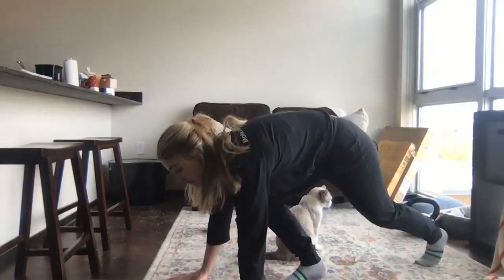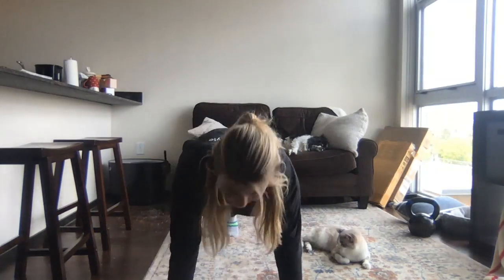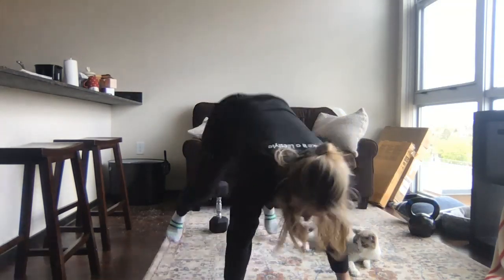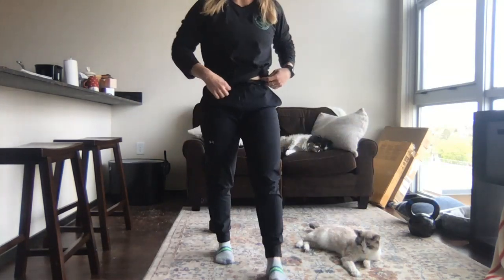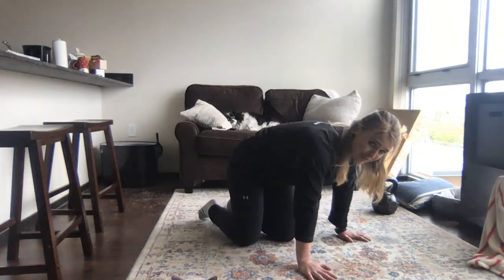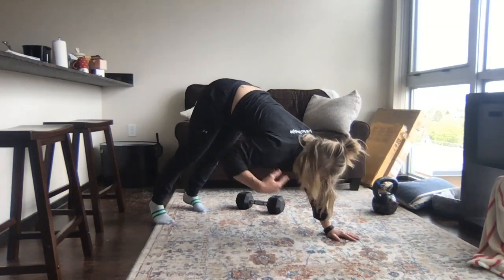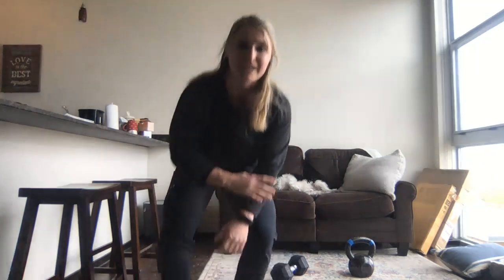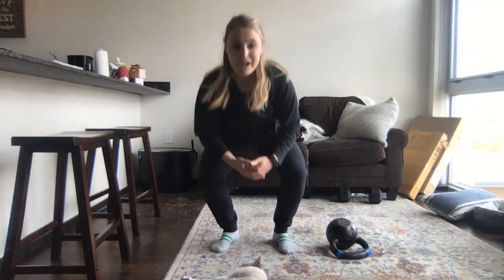Tuesday 20200512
Nutrition Topic: What is your favorite stretch?

Warm Up (5 Mins Total)
:30 Bottom Half Burpees
:30 RBM
:30 Warrior Squats
:30 Right Side Reach Throughs
:30 Left Side Reach Throughs
:30 Wide Mountain Climbers
:30 Scorpions
:30 Full Burpees

PreWOD (9 Mins Total)
3 Rounds
1 Minute Bicep Curls
1 Minute 1 + ¼  Push Ups (Scale: Knee)
1 Minute Piked Shoulder Taps (scale: Plank position)
*Break up work during the rounds as needed

WOD
“DT Burpee”
AMRAP 20
12 Weighted DL
12 Lateral Burpees
9 Weighted Hang Cleans (no equipment: Jumping squats/air squats)
9 Lateral Burpees
6 Weighted Shoulder 2 OH (no equipment: Push ups/ knee push ups)
6 Lateral Burpees

DB Rx 50/35
KB Rx 53/35
Barbell Rx 95/65

*Scale appropriately for something you can do rounds roughly 2:30-4 minutes
*If using DB/KB- do 6 dl r, 6 dl l, alternate for cleans, 3 s2oh r, 3 s2oh l

Cool Down
:30 Pancake Right
:30 Pancake Left
1 Min Pancake Center
:30 Right Leg Crossed Fold
:30 Left Leg Crossed Fold
1 Min Rag Doll